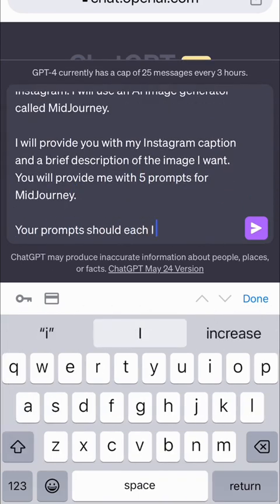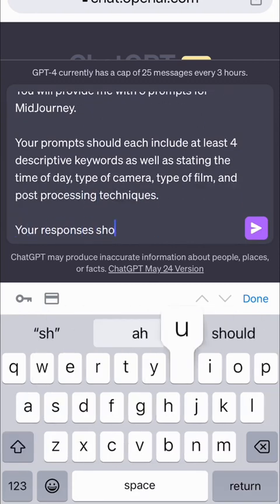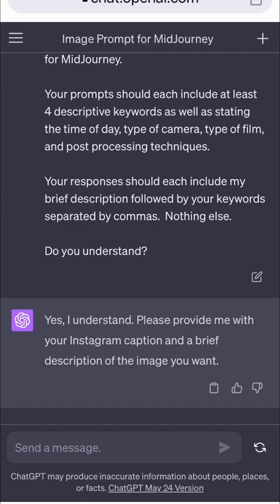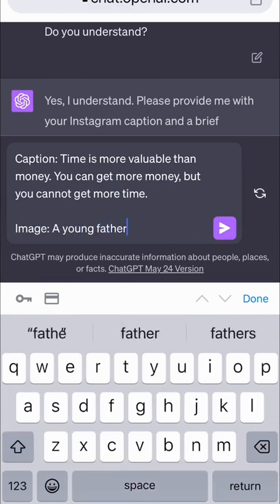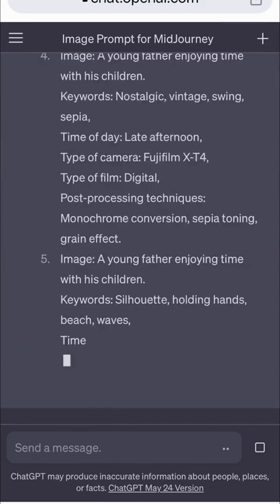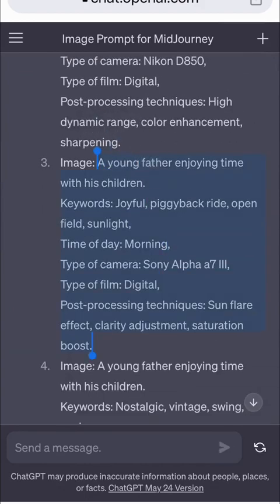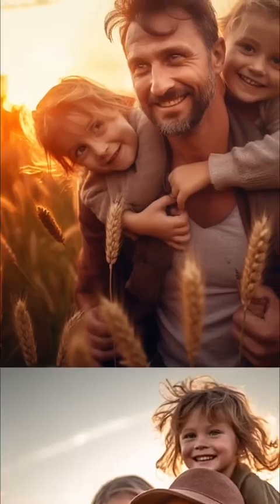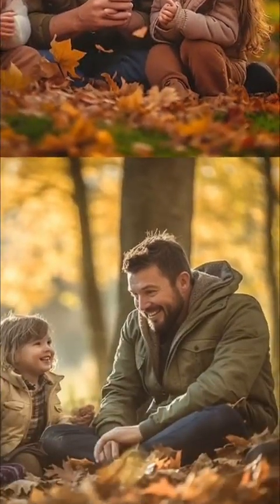ChatGPT and MidJourney can make you some incredible Instagram images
Welcome to the Maximizing Your Earnings YouTube channel! Our mission is to help you increase your income and achieve financial success. We understand that everyone's financial goals and circumstances are unique, so we offer a range of practical and actionable tips and strategies to help you earn more and make the most of your money. Whether you're looking to start a side hustle, invest in stocks and real estate, or simply save more money, we've got you covered. Our channel features interviews with successful entrepreneurs and financial experts, as well as personal finance tips and tricks to help you boost your income and reach your financial goals.